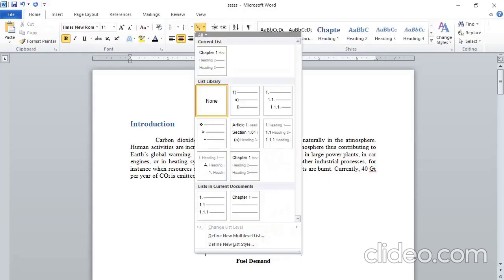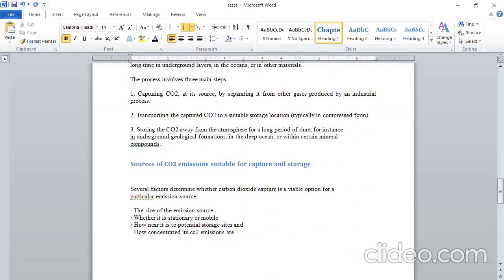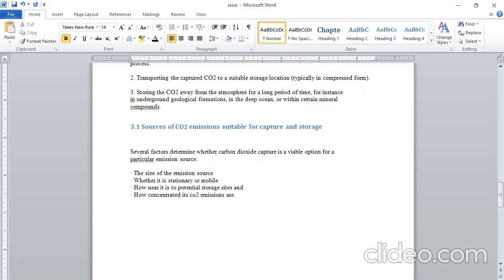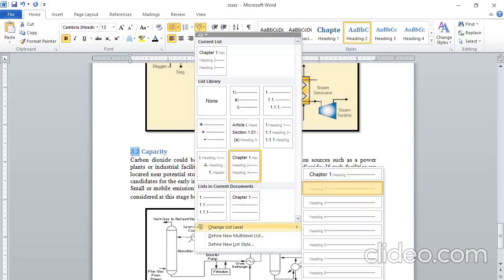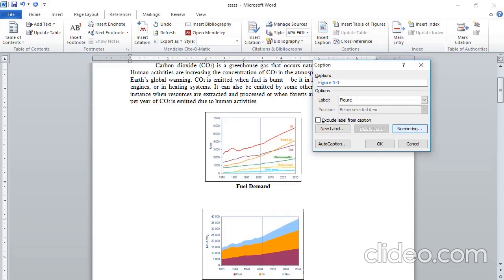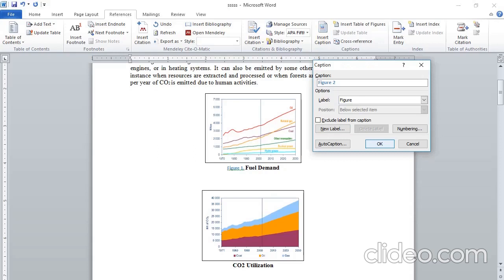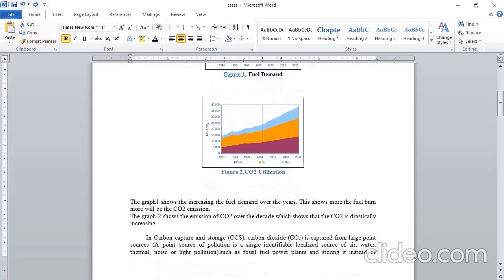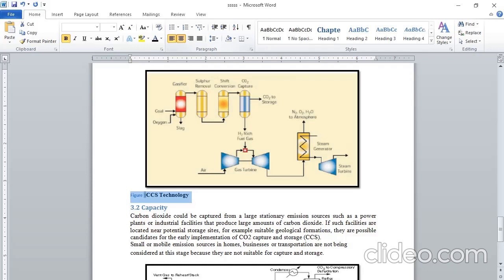Tips while preparing Seminar or Project Report -I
It will reduce time while preparing Seminar or Project Report